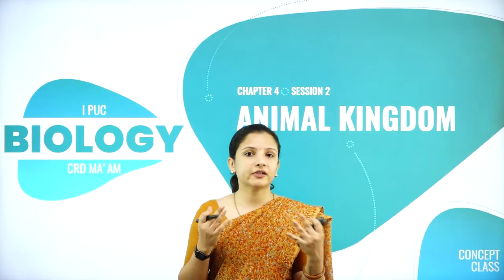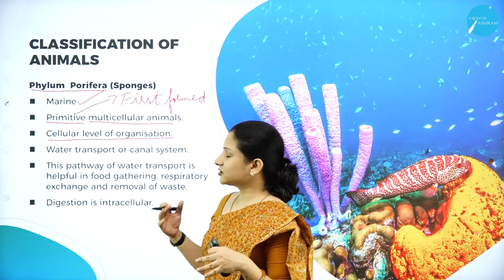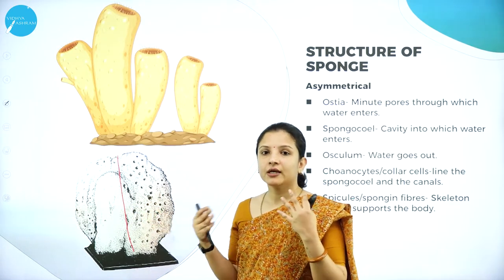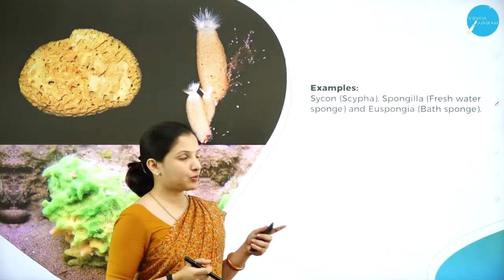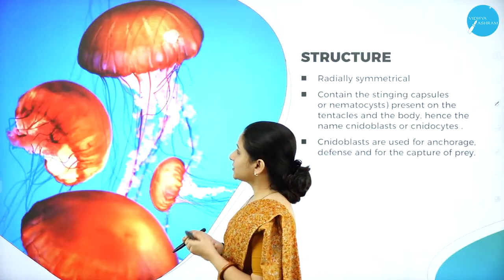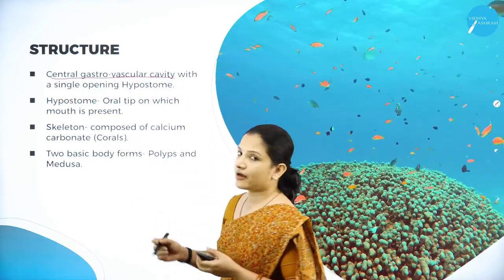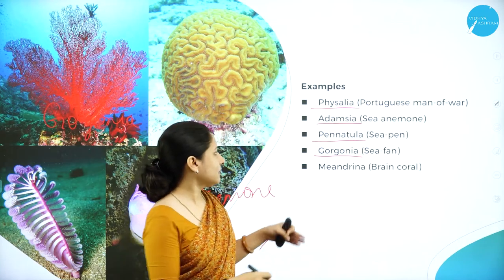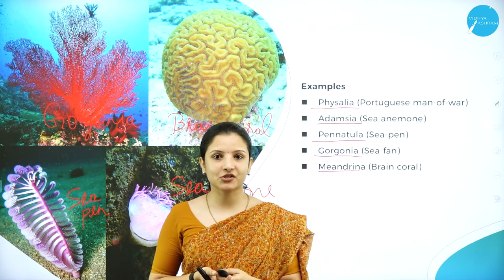DAY 16 | BIOLOGY | I PUC | ANIMAL KINGDOM | L2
Class : I PUC
Stream : SCIENCE
Subject : BIOLOGY
Chapter Name : ANIMAL KINGDOM
Lecture : 2